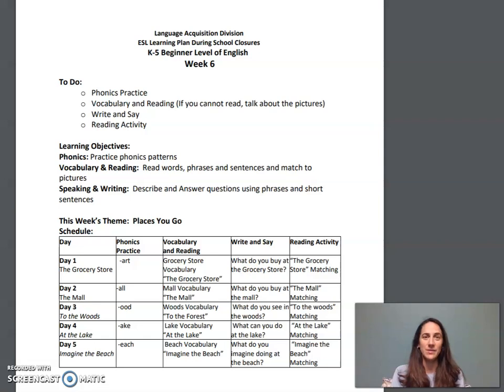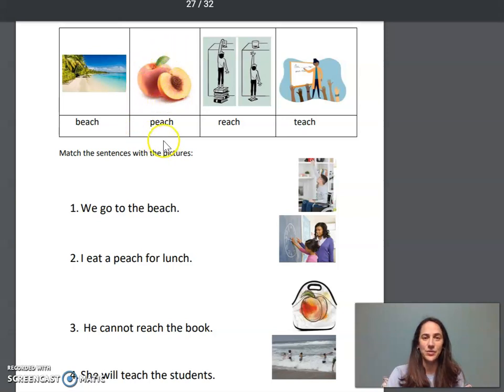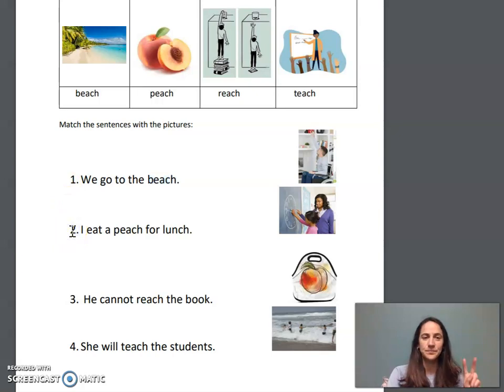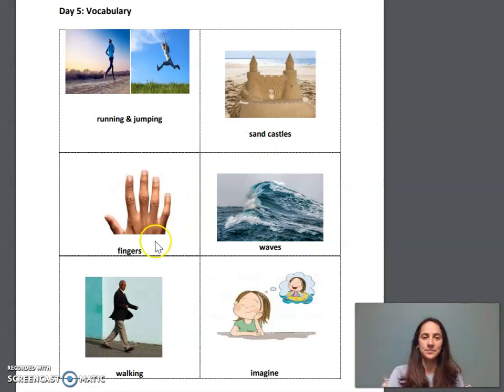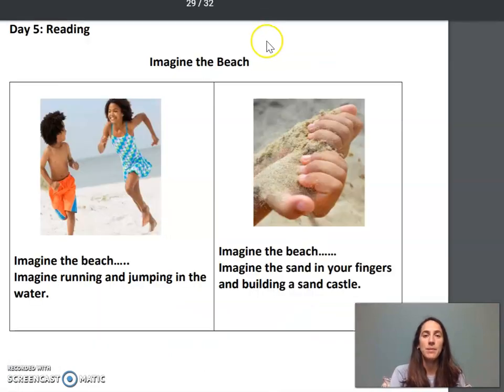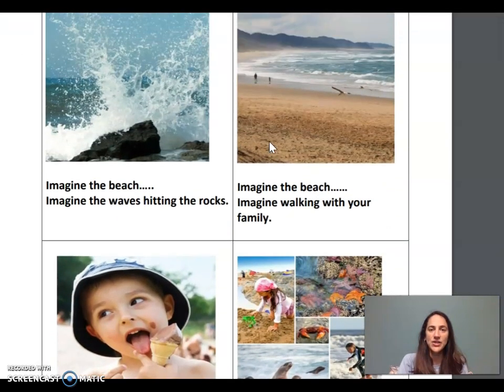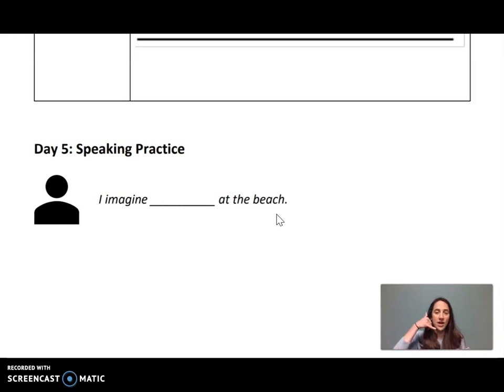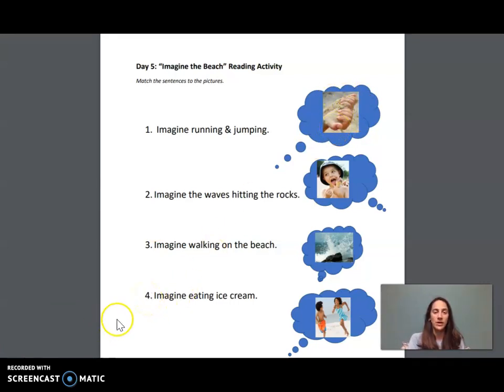Ms Lewis Lesson: English - Week 6 Day 5